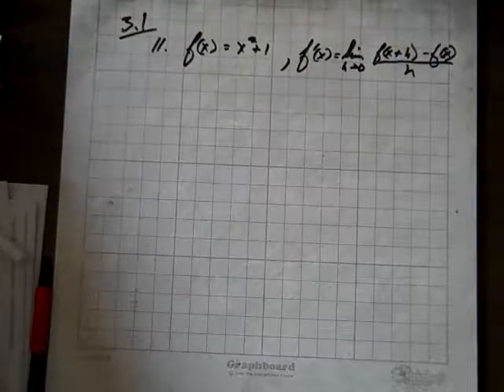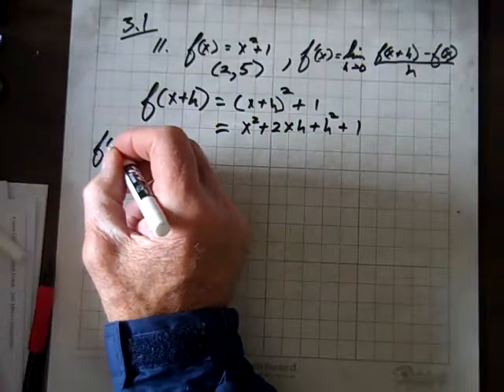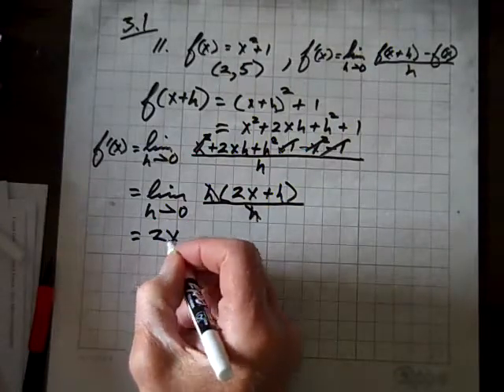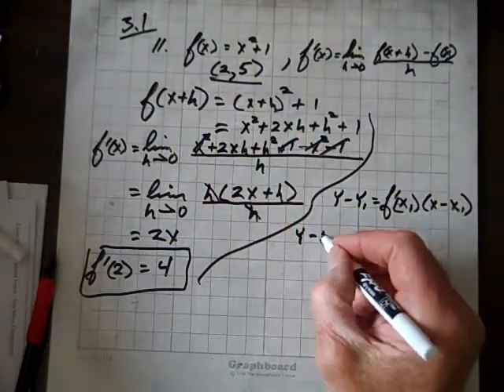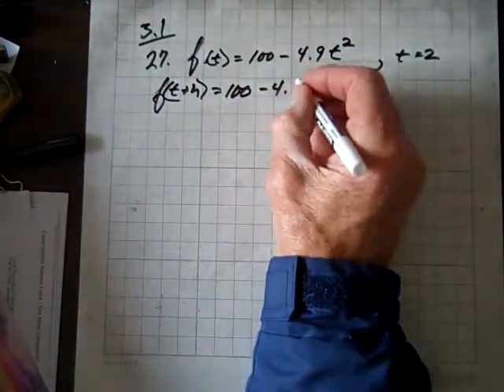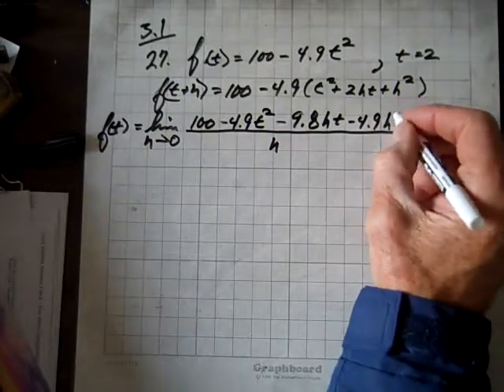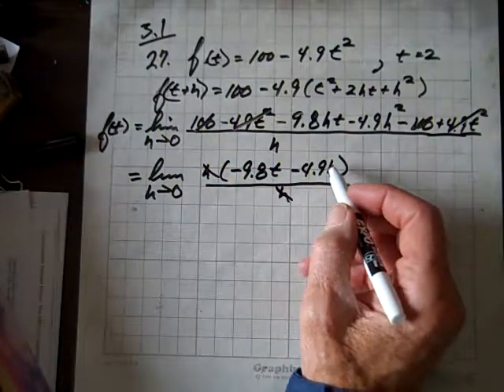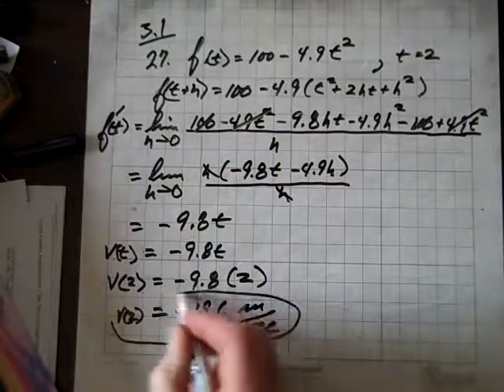Calculus I Section 3 1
Tangents and Derivative at a Point